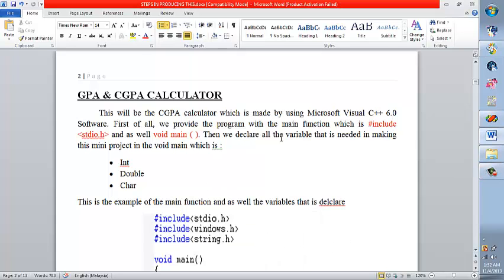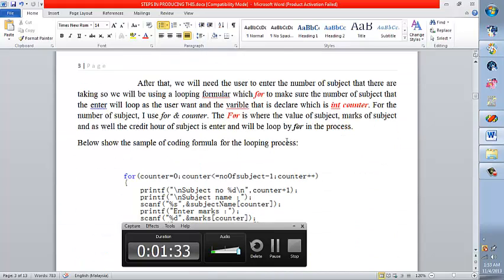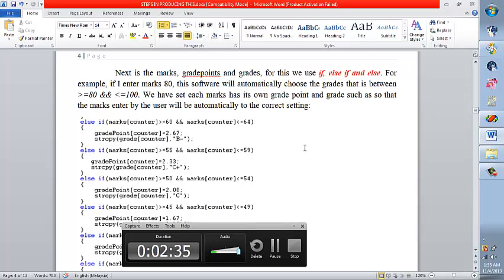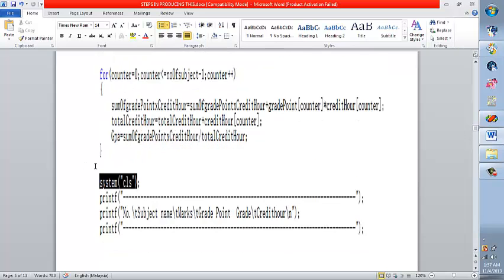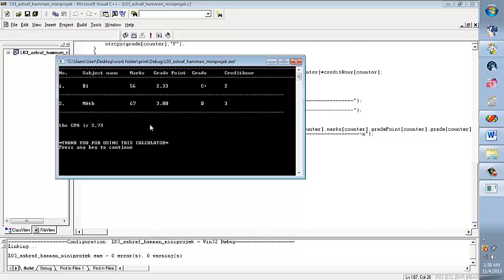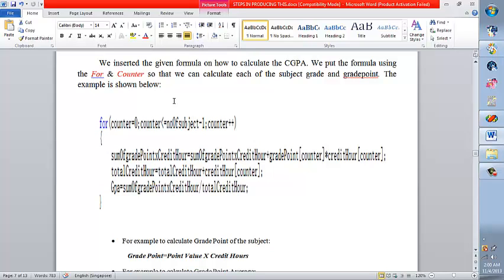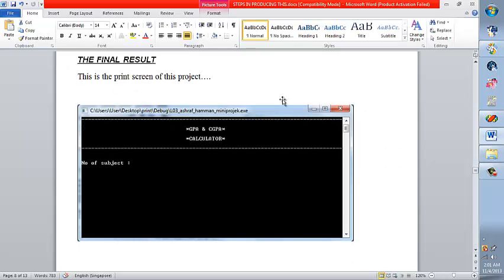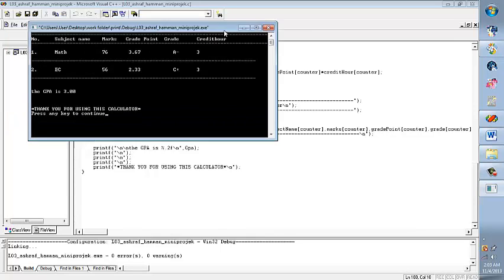Mini project CGPA calculator